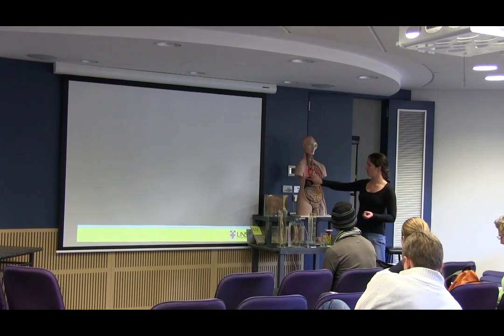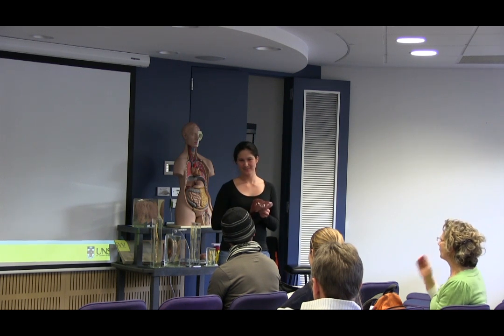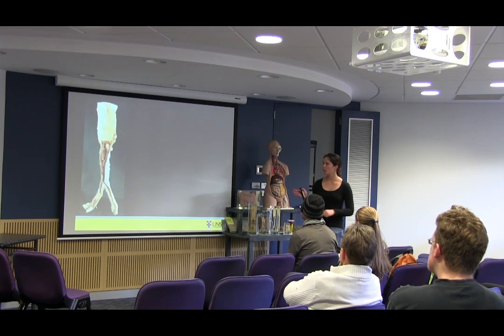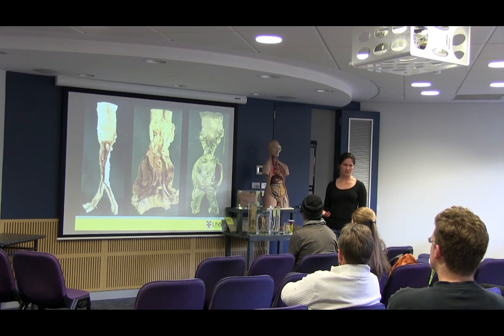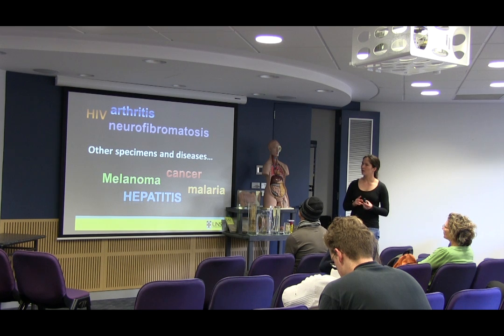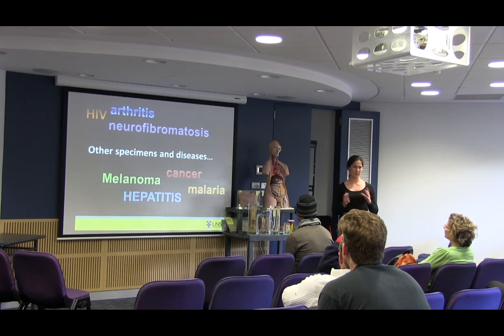TASK 4 Bridget Murphy museum presentation.mov